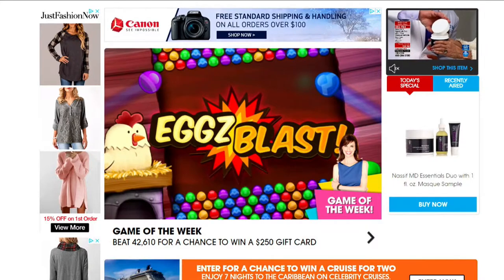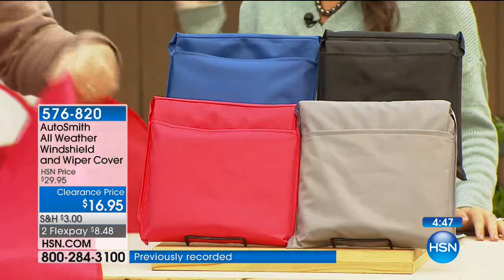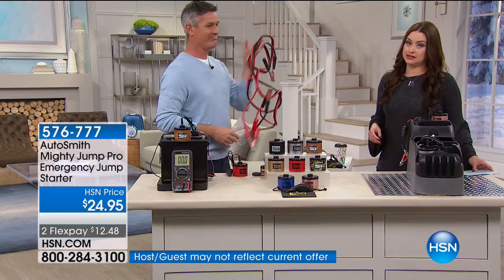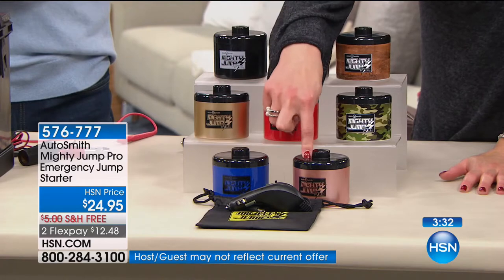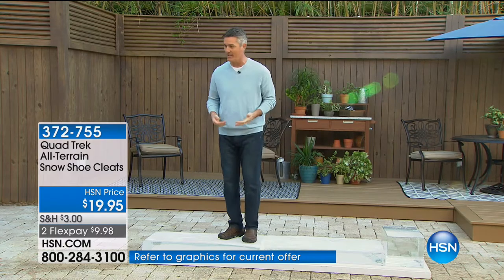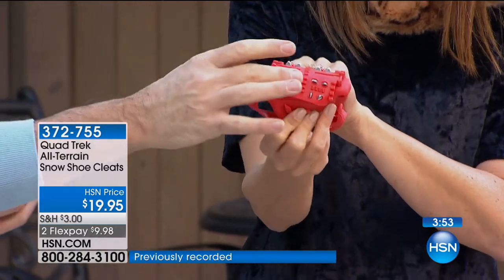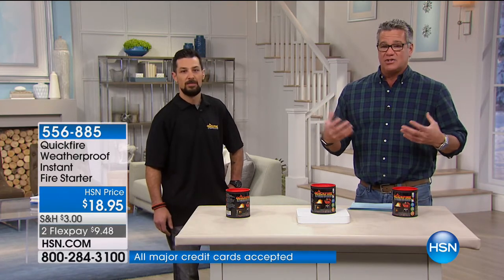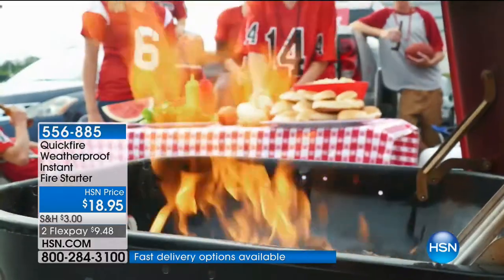HSN | Clever Solutions 01.08.2018 - 05 AM